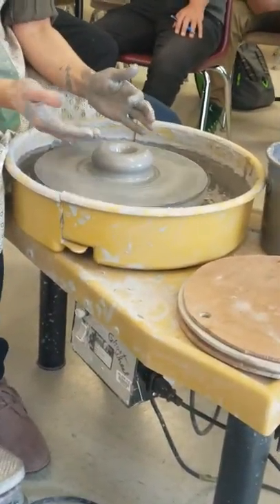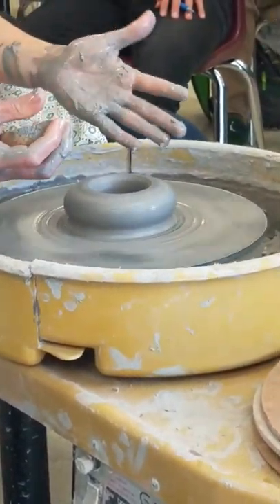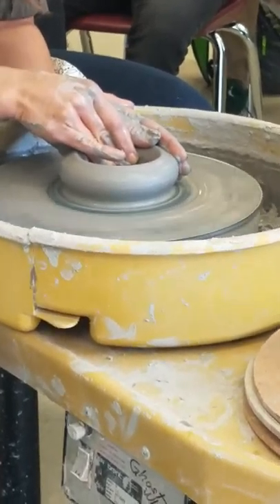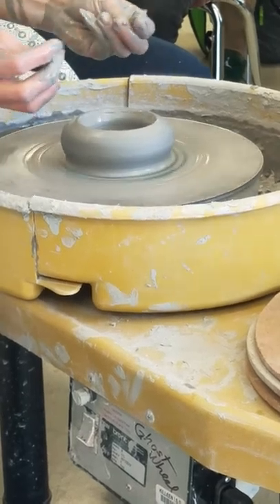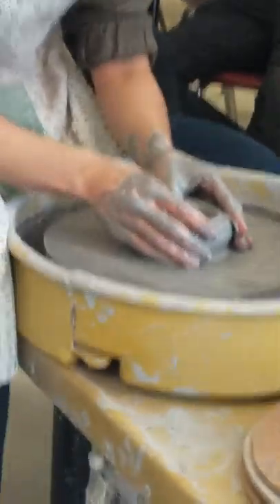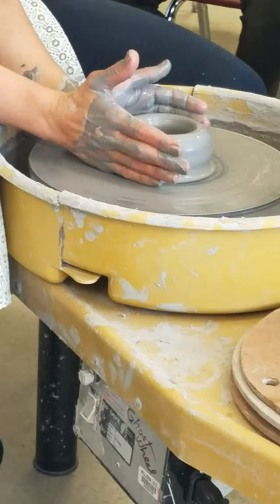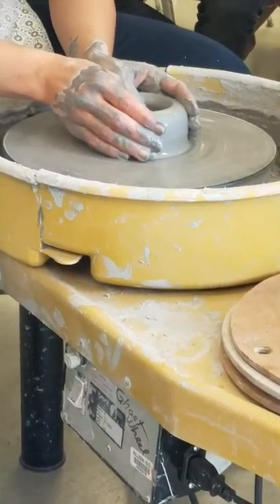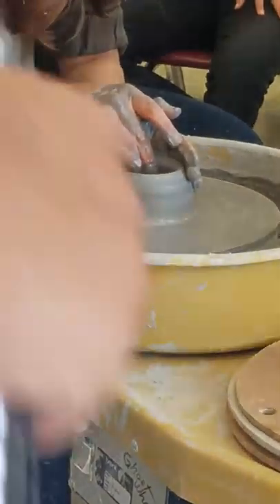Pottery Wheel Demo 2: Opening the Base